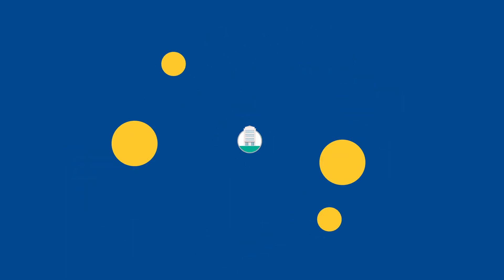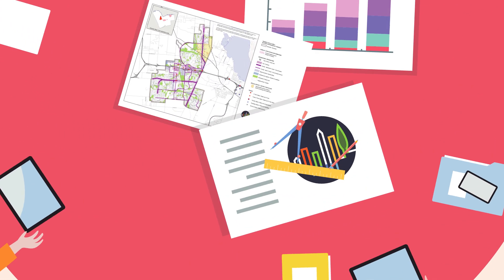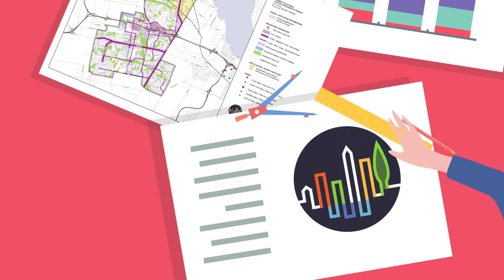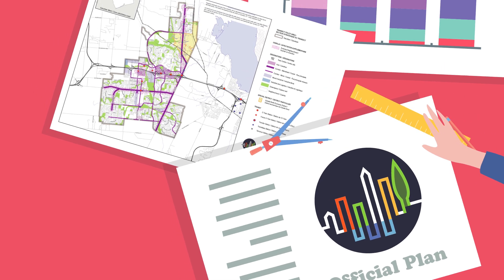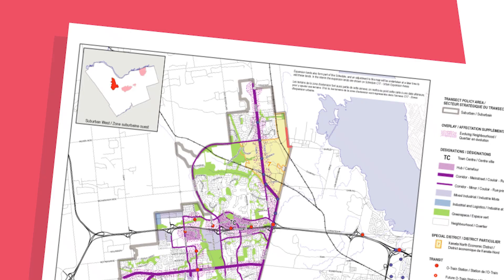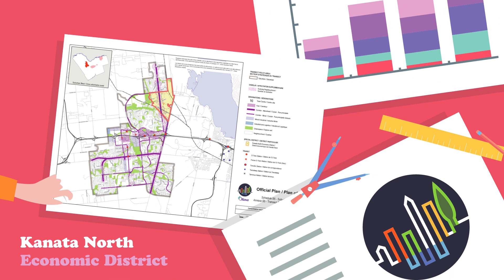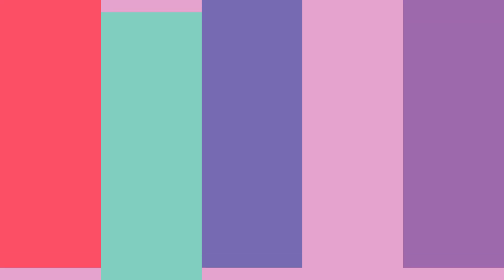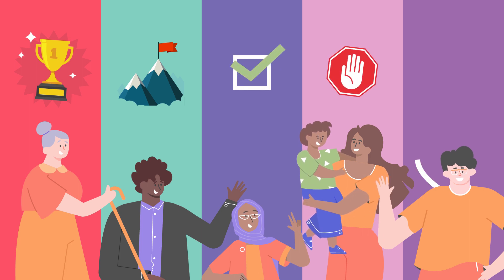Community Planning Permit (CPP) Study – Kanata North Economic District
The City of Ottawa has initiated a pilot study to introduce and test the community planning permit (CPP) system. The community planning permit system is a land use planning tool that Ontario municipalities can use when planning for the future of their communities. It is a tool that combines three development processes by addressing zoning, minor variance and site plan control under one planning permit application.